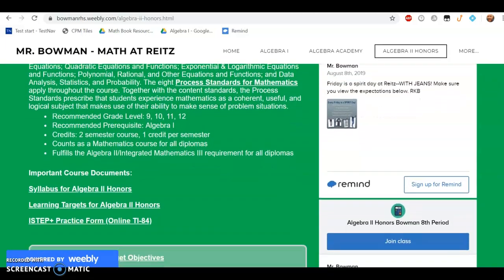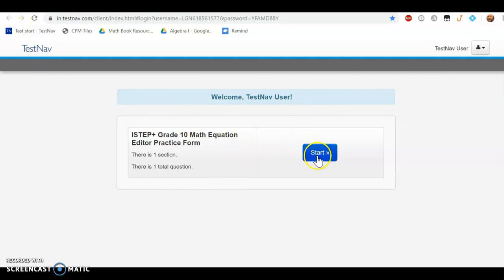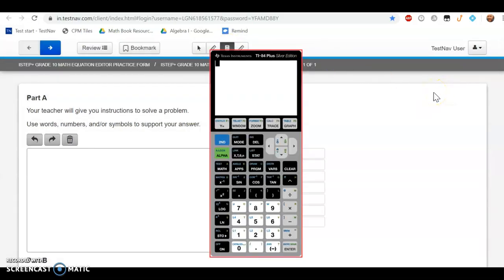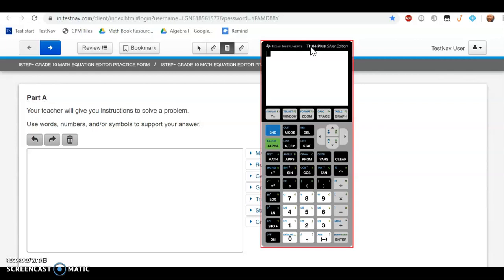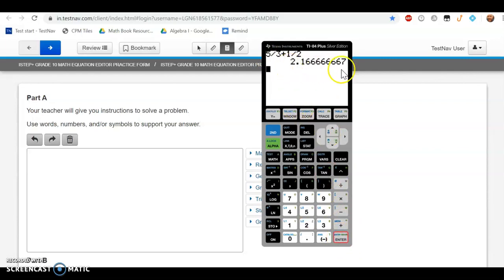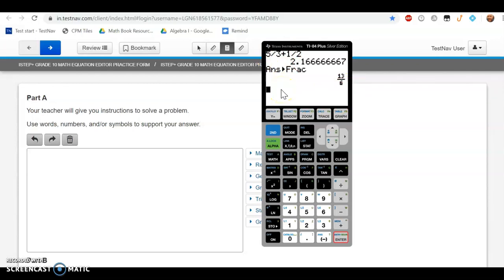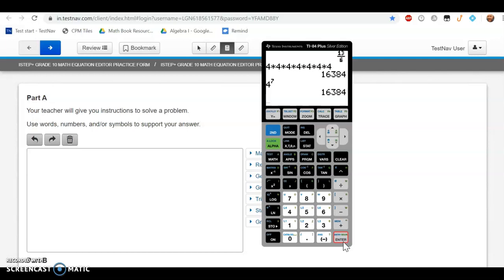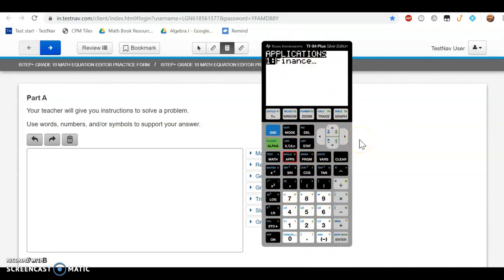Screencast P.1: The TI-84 Calculator (Algebra II Honors)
This screencast's objectives: LWBAT access the TI-84 from the Chromebook and LWBAT perform basic calculations with the TI-84. This screencast was made specifically for the Algebra II Honors students at F.J. Reitz High School in Evansville, Indiana.